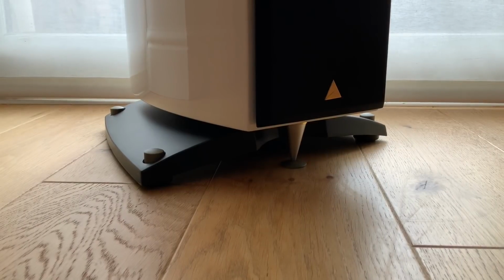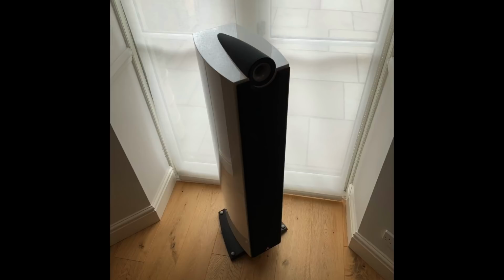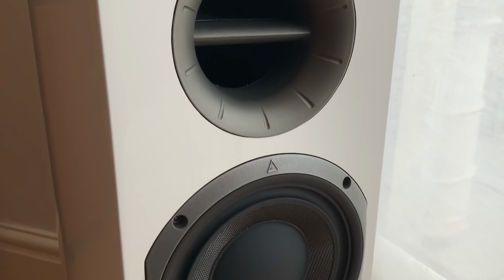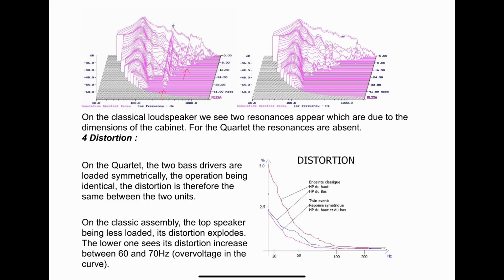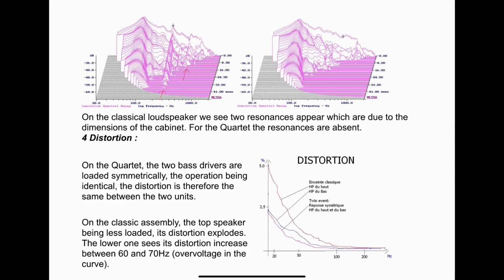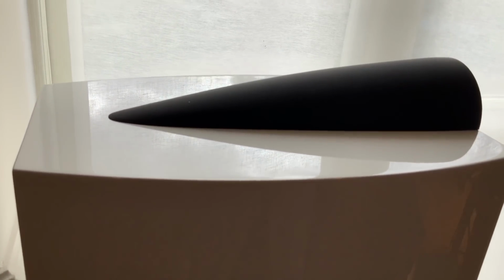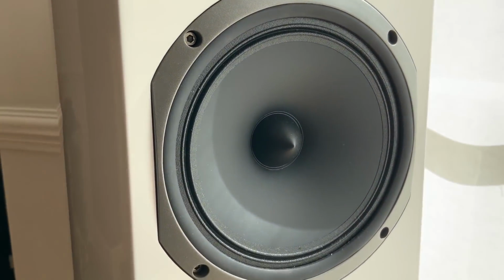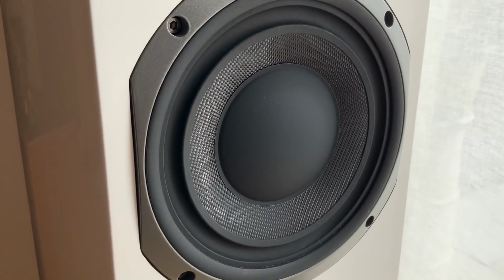Triangle Genese Quartet Review: Speakers for bored audiophiles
Welcome to my review of the relaunched Triangle Genese Quartet speakers. A large floor standing speaker with a horn loaded tweeter. There is something special about how a well engineered horn speaker reproduces sound but they also have their drawbacks. I examine this interesting design.

Here is a link to the manufacturers website. Please note that the Genese products are not presently shown. The link is provided just in case you wish to contact the manufacturer...

Time stamps...
0:00 - Start
1:55 Design
6:40 Sound quality
11:26 Setup & partnering equipment
14:30 Conclusion